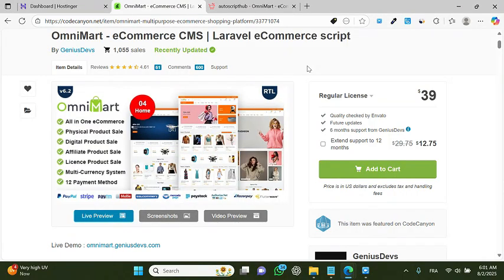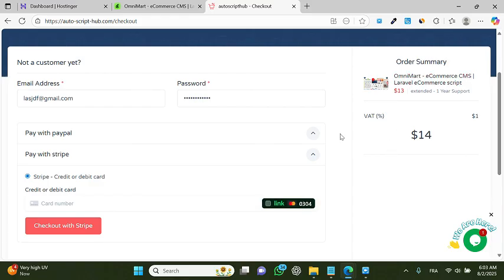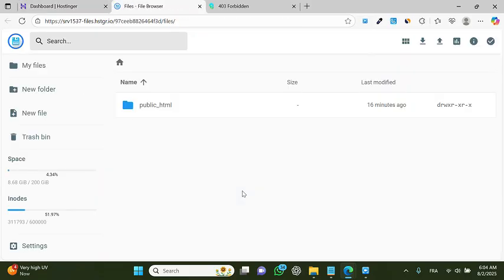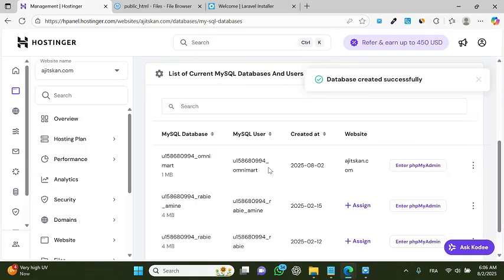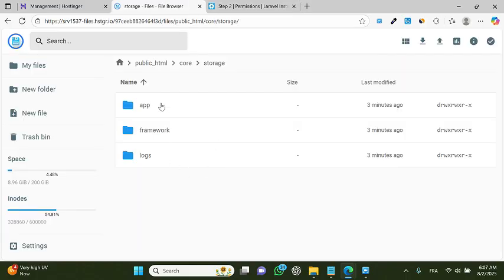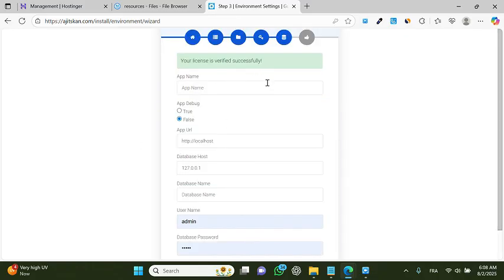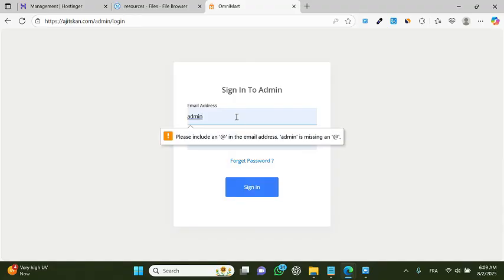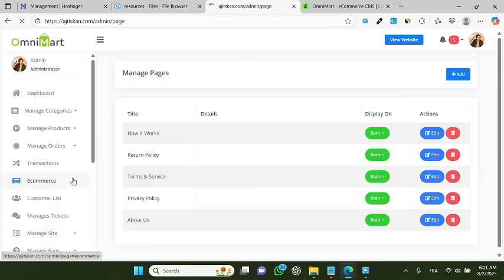OmniMart - eCommerce CMS | Laravel eCommerce script installation guide without license key needed